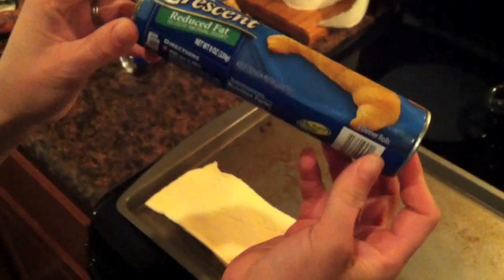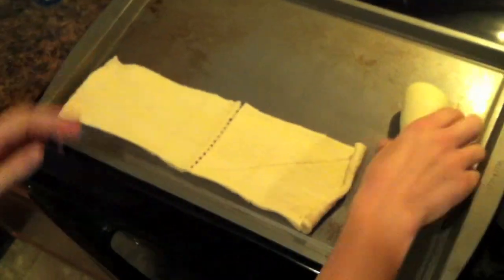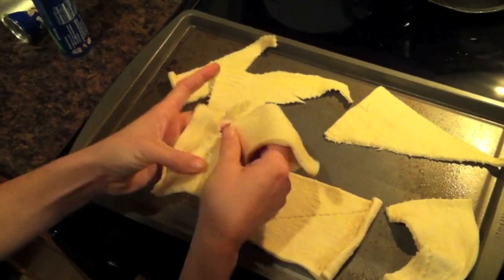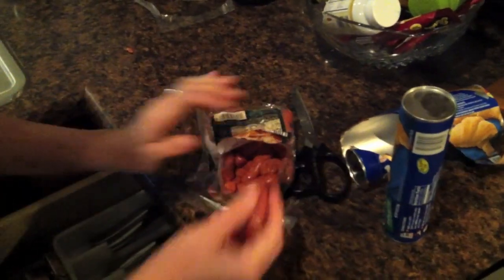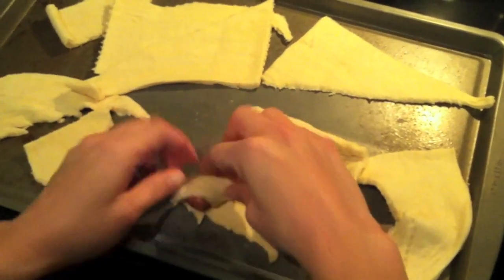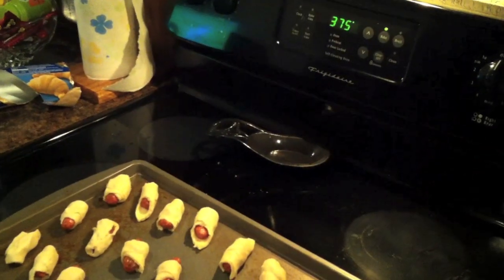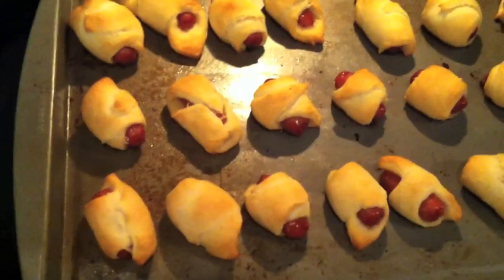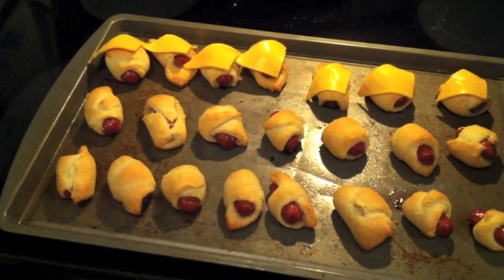HowTo Cook / Make Pigs In A Blanket!!! Yum! Recipe!